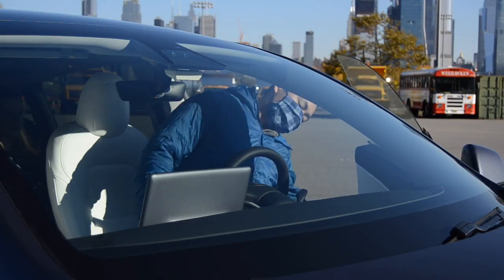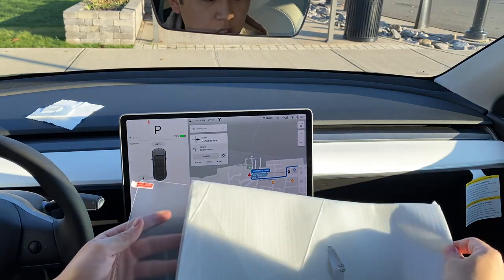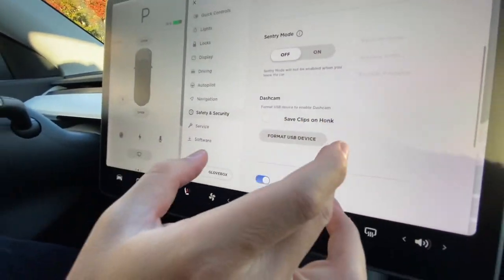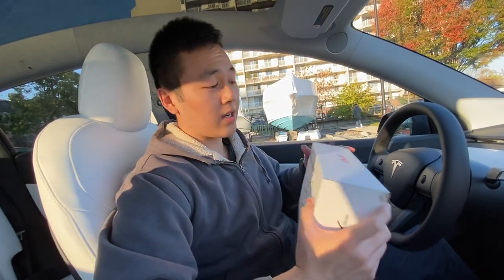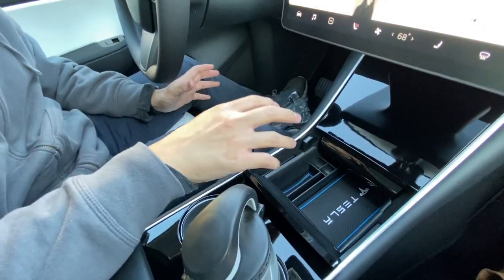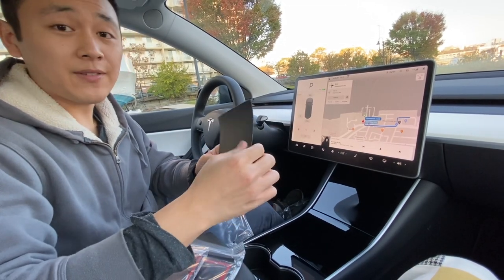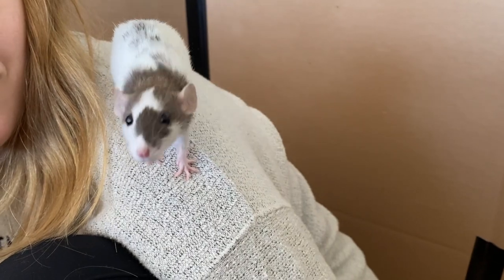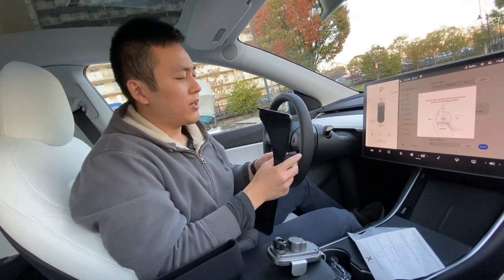Day One Tesla Model Y/Model 3 Accessories